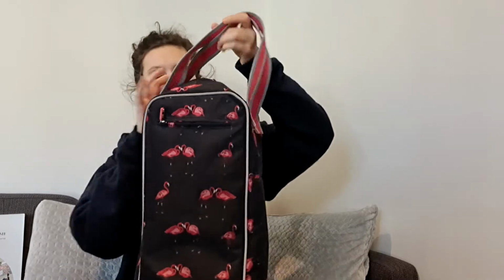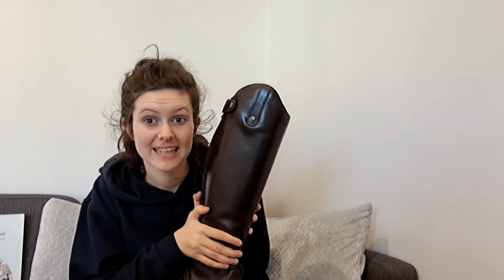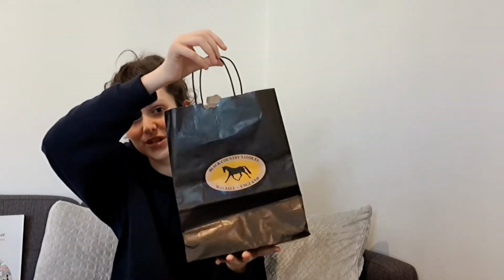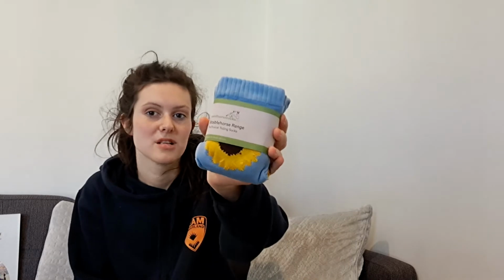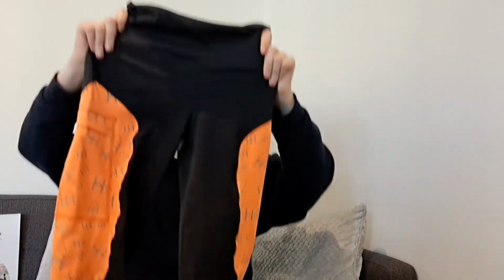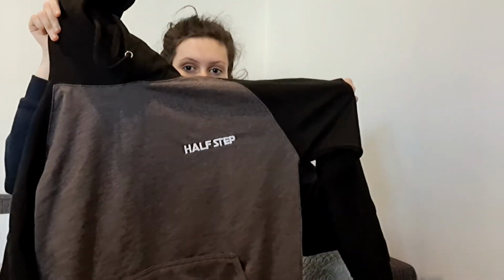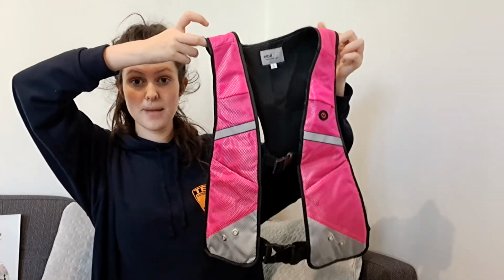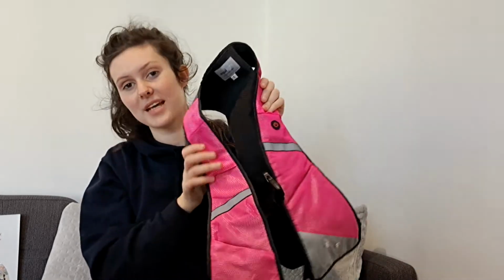HOYS Haul 2022 - Unedited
Hey everyone,

We're still waiting for an update on my laptop and it is driving me a little bit insane at this point.

I have so much to update you all on so please do check out my Instagram

I had the best time at HOYS this year and hope you enjoy the haul.